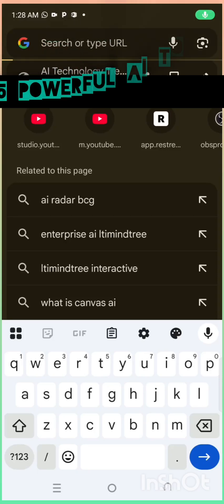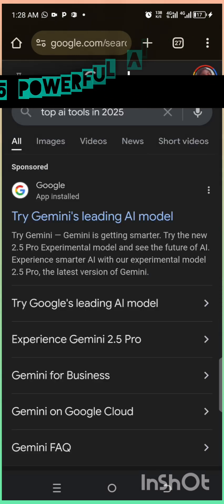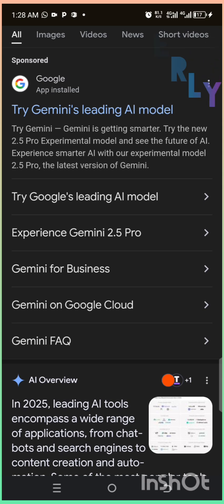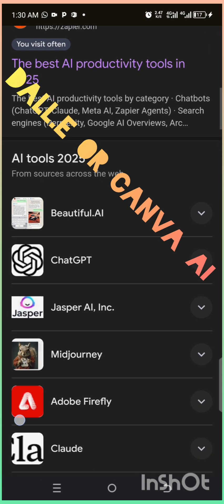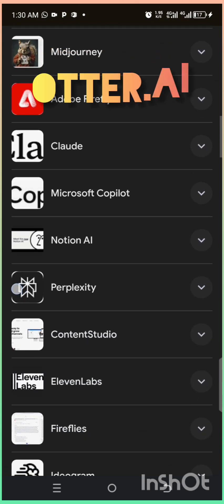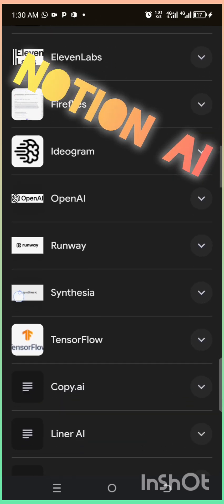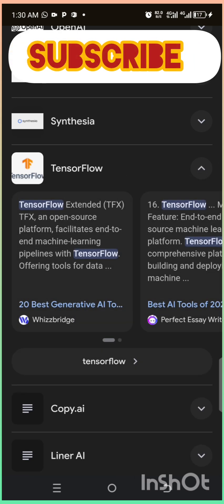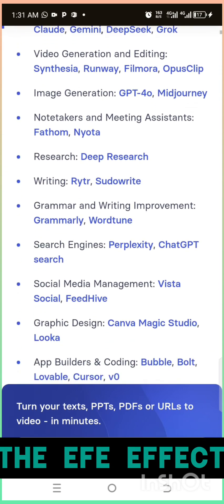5 Powerful AI Tools You Need in 2025!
Unlock the power of AI in your daily life with these 5 must-have tools in 2025!
From writing smarter with ChatGPT, to designing with Canva AI, and transcribing with Otter.ai—this video gives you a simple breakdown of AI tools making work and creativity easier for everyone.

Whether you're a student, creator, or business owner, these tools are built to save time and boost productivity.

Tools mentioned:

ChatGPT

Grammarly

Canva AI / DALL·E

Otter.ai

Notion AI

Discover how to work faster, think clearer, and create better—powered by AI.